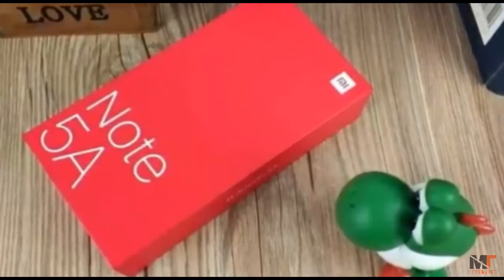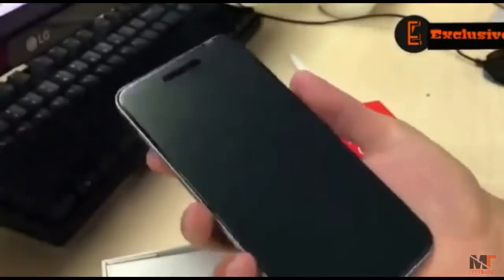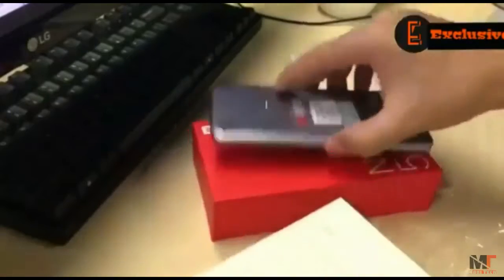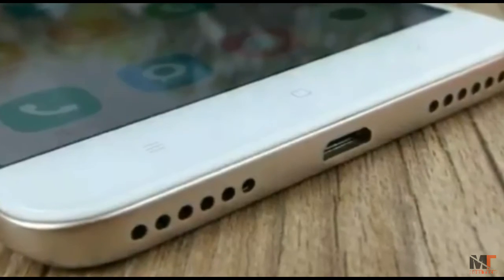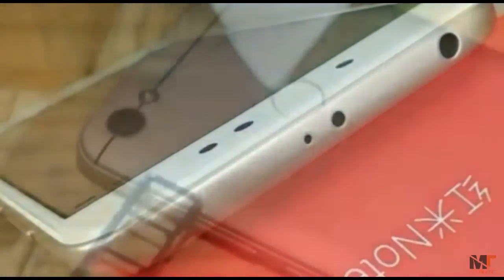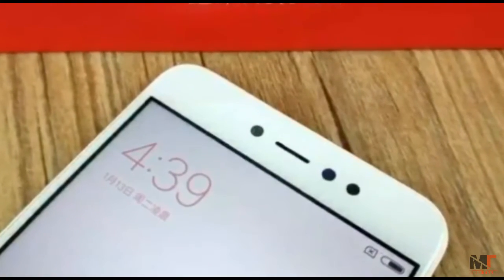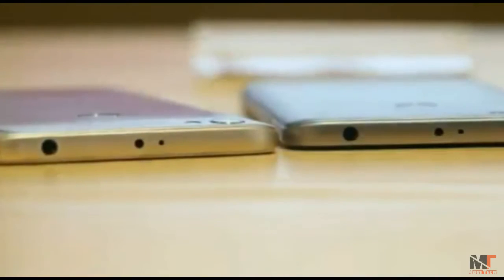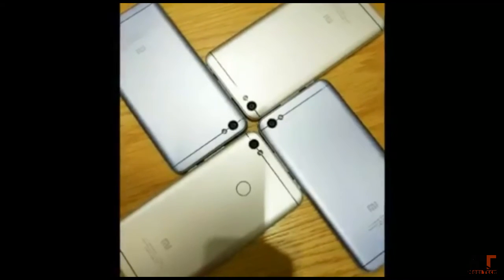Redmi note 5A unboxing and review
Xiaomi Redmi Note 5A Launch Today: Price, Specifications, and Everything Else We Know So Far
Tasneem Akolawala, 21 August 2017

Photo Credit: Weibo/Lei Jun
HIGHLIGHTS
Xiaomi Redmi Note 5A is tipped to be priced at CNY 999
The more premium variant is tipped to be called Redmi Note 5A Pro
The smartphone packs a 3000mAh battery
Xiaomi is set to launch the Redmi Note 5A smartphone in China on Monday, and a fresh confirmation from CEO Lei Jun himself gives us more clarity on what to expect from the smartphone. According to Jun, the Xiaomi Redmi Note 5A is confirmed to have a 16-megapixel front camera with a dedicated flash for selfies, and a three slot tray - two for SIM cards and one for microSD expansion

Ahead of the Xiaomi Redmi Note 5A launch set to begin at 7.30pm China Time (5pm IST), let's take a look at all the leaks and teasers so far, to comprehensively list all the things we know about the equipment budget smartphone.

Xiaomi Redmi Note 5A price

The Xiaomi Redmi Note 5 is expected to be priced at CNY 999 (roughly Rs. 9,600). The smartphone is rumoured to come in two variants - the more premium one to be called 'Pro' or 'Prime' variant. Both these variants are expected to be launched today, and clarity on availability details will only be achieved at the event.

Xiaomi Redmi Note 5A design

We already know what at least one variant of the Xiaomi Redmi Note 5A looks like, thanks to a bunch of renders shared by CEO Lei Jun. This variant won't feature a fingerprint sensor, and colour variants were revealed as Gold, Rose Gold, and Silver.

'Why Is My Hair Falling Appa?' Asks 4-year-old Who Is Fighting Cancer To Stay Alive
Milaap
According to previous leaks, and the TENAA listing last week, the Xiaomi Redmi Note 5A is widely expected to come in two variants: one featuring the fingerprint sensor at the back while another missing the feature. Apart from that difference, the design aesthetic of both the variants will remain the same. The smartphones are expected to sport a slim metal unibody with antenna bands at the back, and a single camera setup in the top left corner. It sports capacitive navigation buttons in the front, a USB Type-C port, and dual speaker grilles. The volume and power keys are on the right edge of the smartphone.

Xiaomi Redmi Note 5A specifications

Ahead of the launch, Xiaomi CEO Lei Jun took to Weibo to release some teasers of the Xiaomi Redmi Note 5, and confirm few features. He shared a shot of the smartphone sporting a front flash, and confirmed that the front camera sports a 16-megapixel sensor with soft light flash. However, presumably the Pro variant may sport this exclusively. As mentioned earlier, Jun also confirmed that the Redmi Note 5A will sport a dedicated microSD card slot alongside dual-SIM slots.

Previous leaks also suggest that the Xiaomi Redmi Note 5A may feature a 5.5-inch HD display, and will be powered by Snapdragon 425 processor. It is likely to feature 2GB of RAM and 16GB of inbuilt storage. The handset will support expandable storage via microSD card (up to 128GB). It is said to run on Android 7.1.1 Nougat with MIUI 9 and support 4G VoLTE. On the camera front, the handset is said to come with a 13-megapixel rear camera with LED flash and 5-megapixel front camera. There's an infrared sensor also tipped to be present. The listing claims that the handset will measure 153.3x76.3x7.31mm and weigh roughly 150 grams. It is said to pack a 3000mAh battery.

The Redmi Note 5A has been tipped to feature a 5.5-inch display just like Redmi Note 5 but with slightly less dense display with an HD resolution.

The 'Pro' or 'Prime' variant is tipped to take things up a notch and sport a Snapdragon 435 processor, 3GB RAM, 32GB internal storage, 16-megapixel rear and front camera with flash support, and fingerprint sensor at the back.